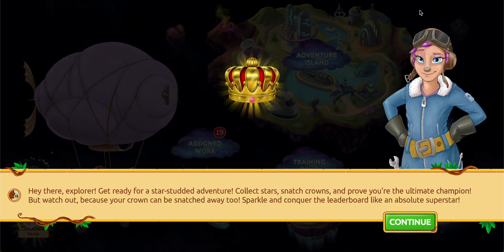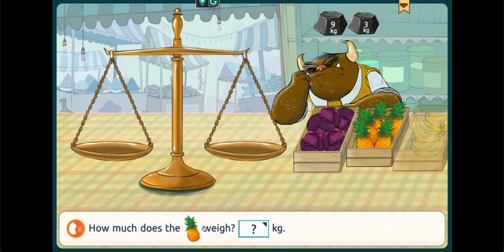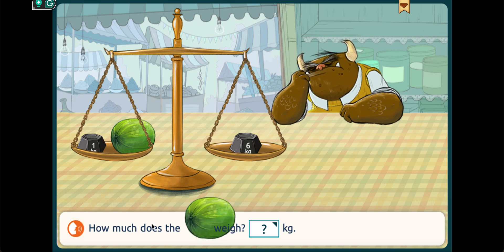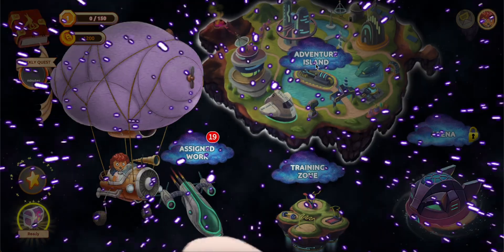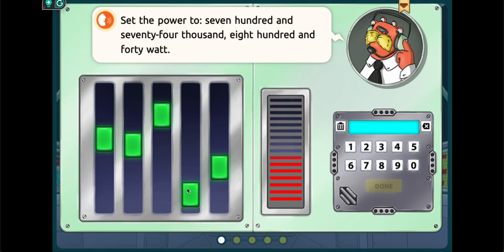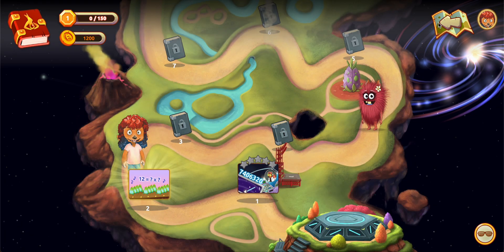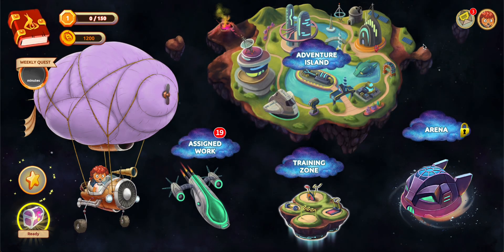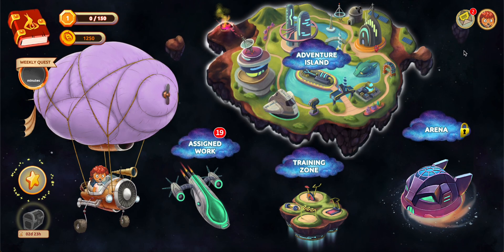Matific App demo 001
This video shows the basic app features of Matific-  The award winning Math app for viewers.
Home & School Assignments
Training Zone
Adventure Island